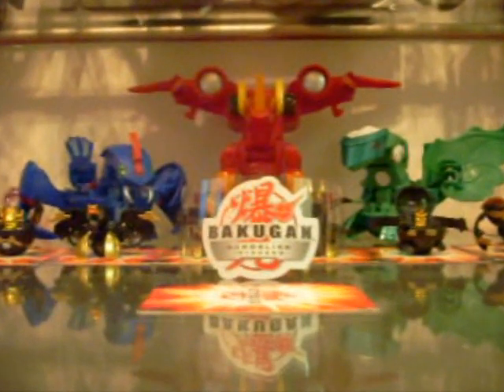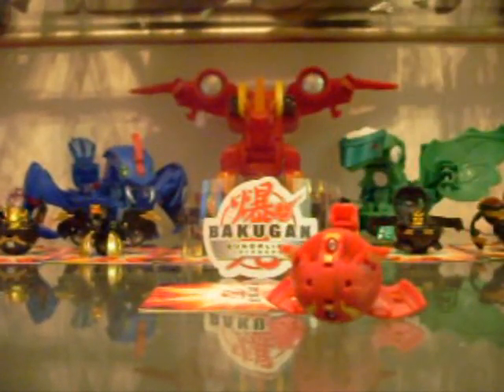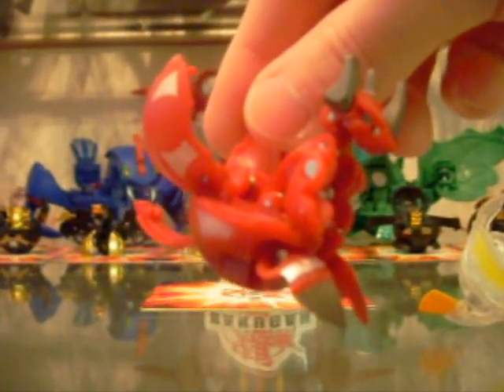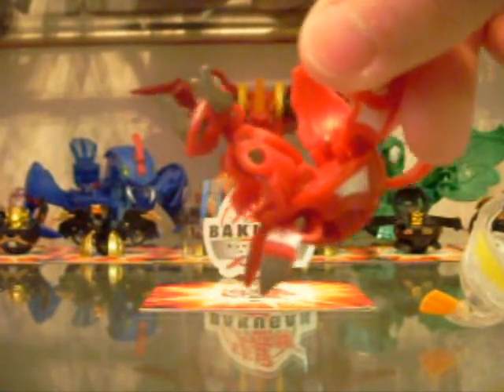[The BakuView] 047 - More on Bakugan Dimensions + Gundalian Shopping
More info on Bakugan Dimensions as well as Gundalian Invaders stuff I picked up.  I had to split the video again because I was going over the time limit so look for part 2 coming soon.